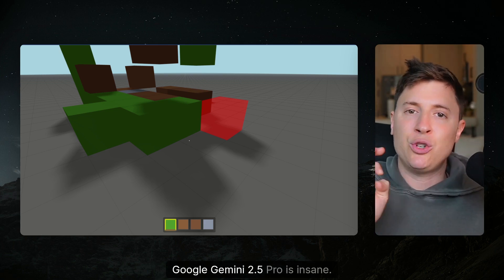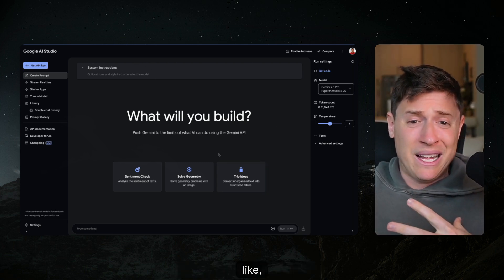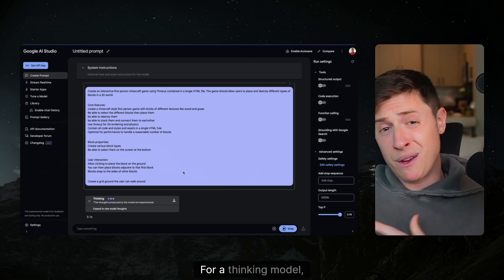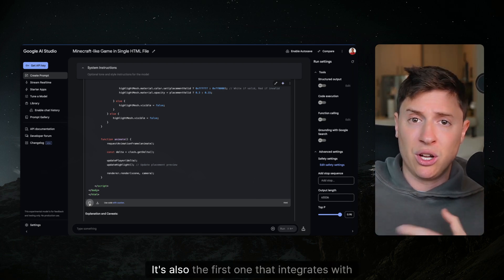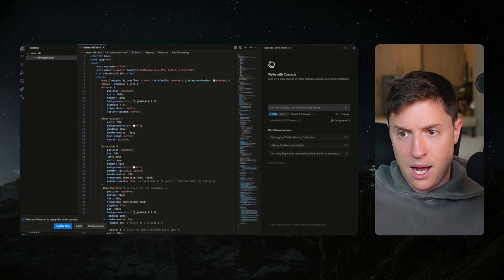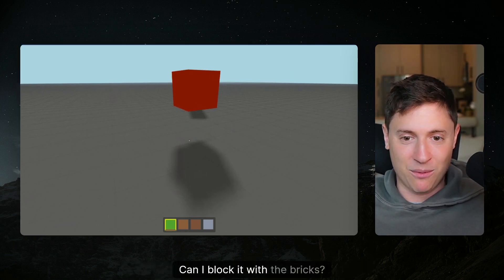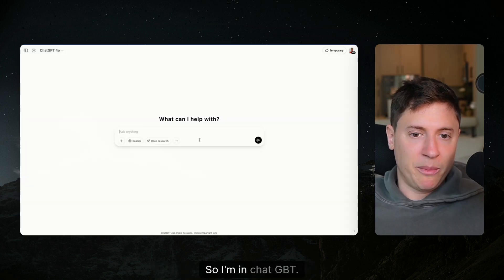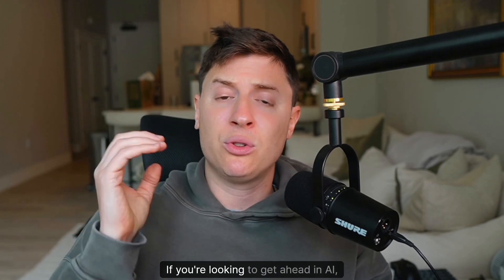How to Build Your First 3D Game in 11 Minutes With Google Gemini Pro 2.5 Pro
Google Gemini Pro 2.5 does things I've never seen any other AI model do. It's able to one shot prompt entire 3D worlds. In this video I show you how to build a Minecraft clone with one prompt

Timestamps:
0:00 Intro
0:47 What is Gemini Pro 2.5?
1:29 Exploring AI Studio
3:10 The prompt
5:36 Exploring the 3d world
6:52 Adding to the game
8:04 Adding zombies
9:53 Comparison with ChatGPT

The prompt: Create an interactive first person minecraft game using Three.js contained in a single HTML file. The game should allow users to place and destroy different types of blocks in a 3D world.

Core features:
create a minecraft style first person game with bricks of different textures like wood and grass
Be able to select the different blocks then place them
be able to destroy them
be able to stack them and connect them to eachother
Use three.js for 3d rendering and physics
Contain all code and styles and assets in a single HTML fule
Optimize for performance to handle a reasonable number of blocks

Block properties:
Create various block types
Be able to select them on the screen at the bottom

User interaction:
Allow clicking to place the block on the ground
You can then place blocks adjacent to that first block
Blocks snap to the sides of other blocks

Create a grid ground the user can walk around